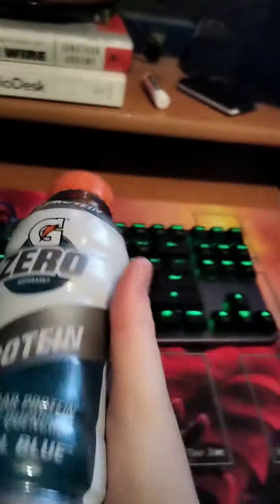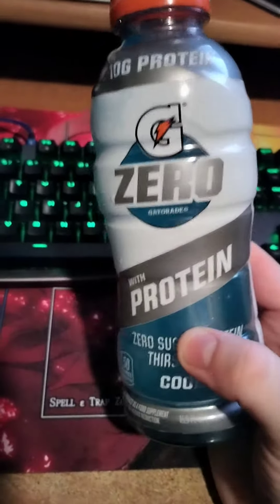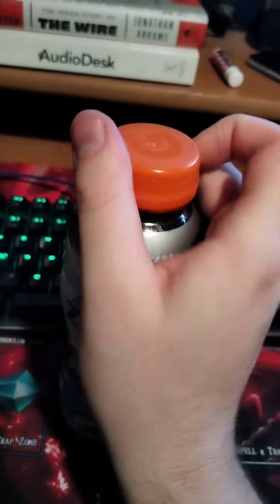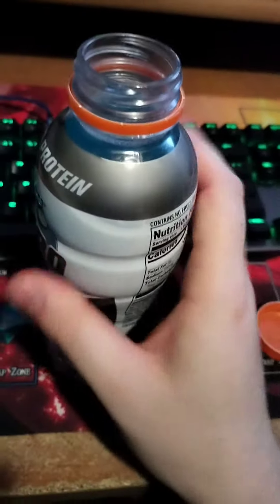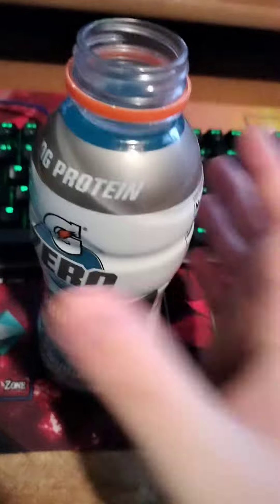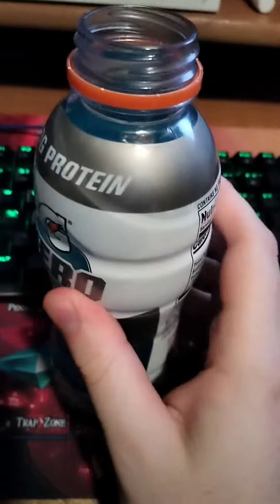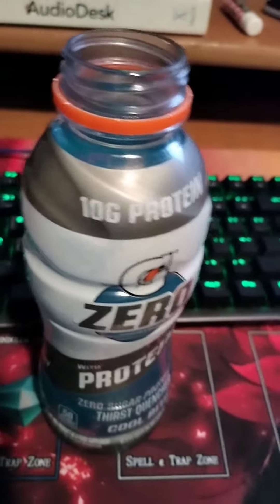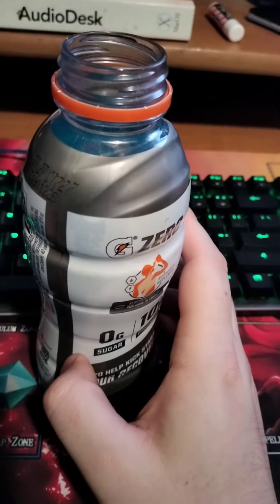Gatorade Cool Blue Zero... PROTEIN?! Is a worse idea even possible?!